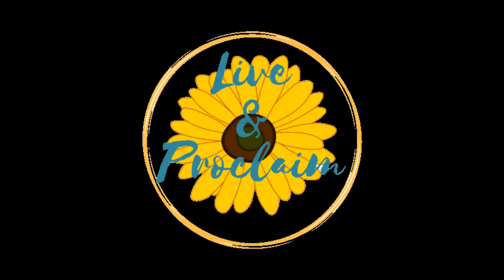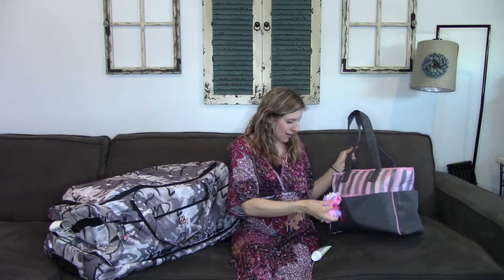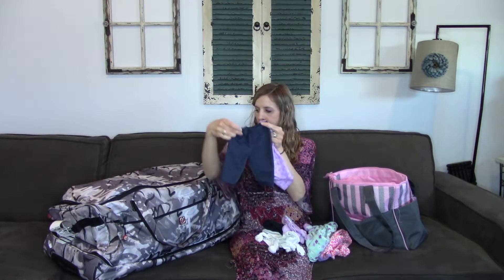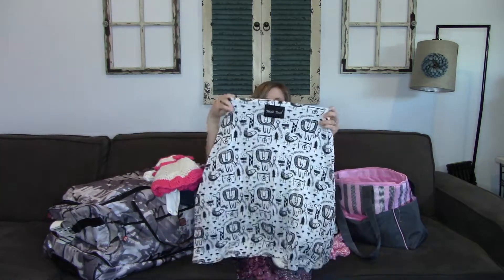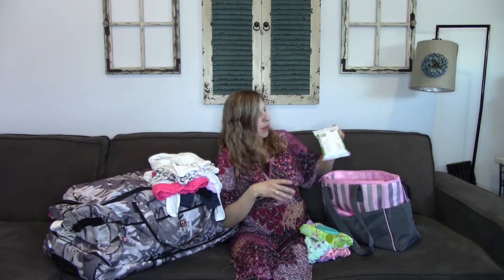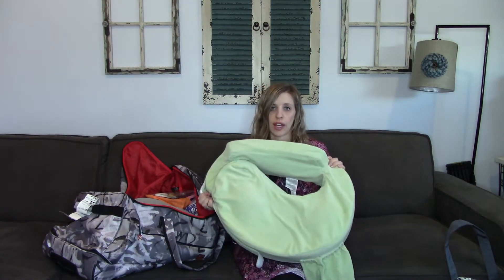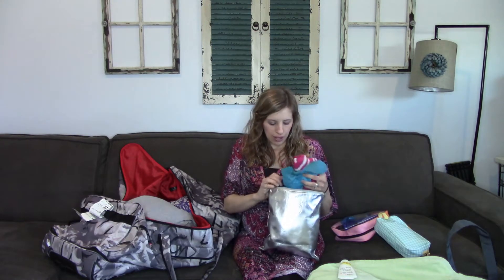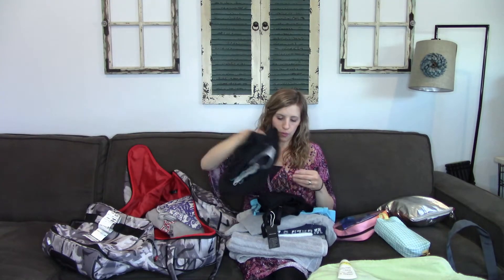What's in my Hospital Bag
With my second baby on the way I wanted to make sure that I was more prepared with the things I was bringing to the hospital. I packed so many essentials in my baby bag and hospital bag. I thought I would share with you all a bit of wisdom on what is needed and what is not!